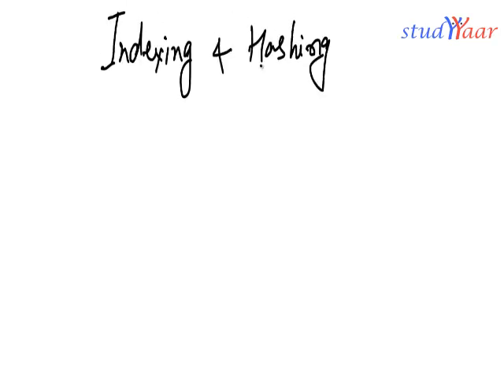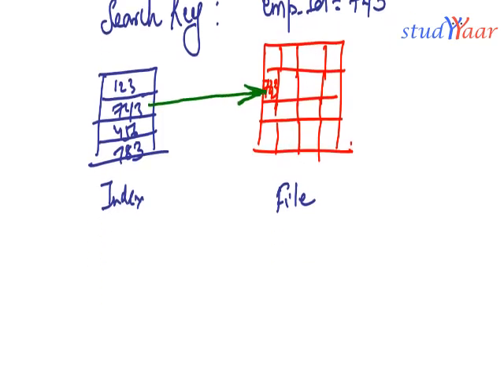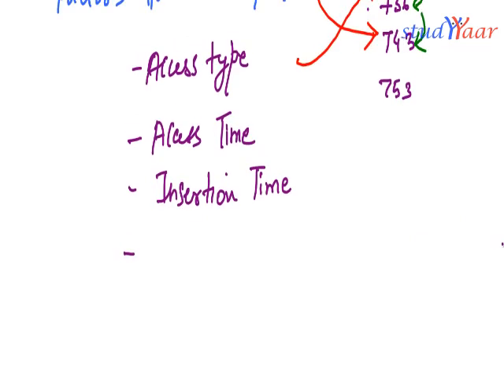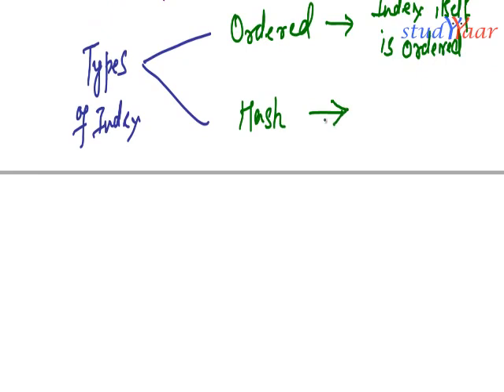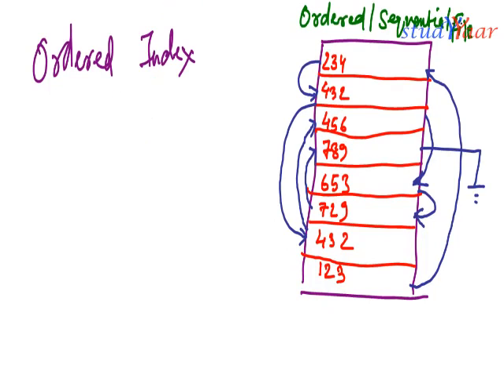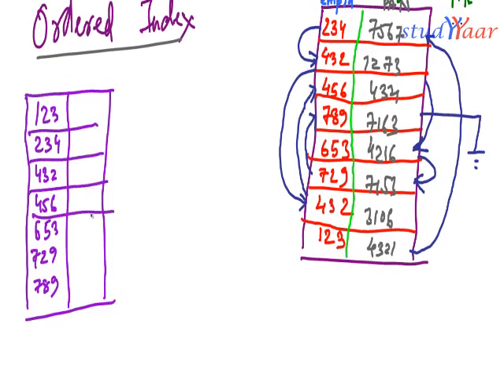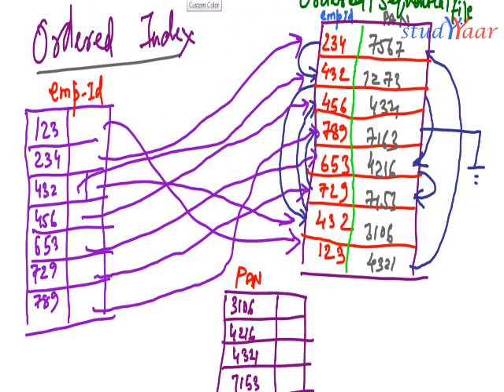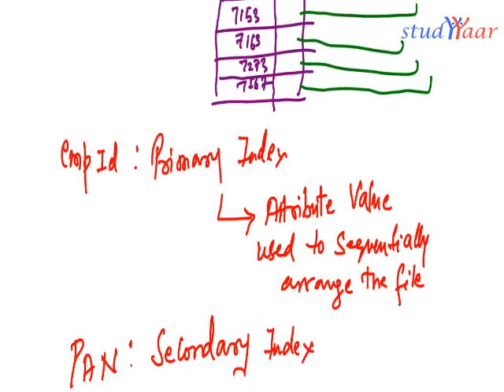Database Index 1 : Search Key, Quality, Types (Dense, Sparse, Primary, Secondary, Clustering)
More Learning Resources and Full videos are only available This video clip is part of module available